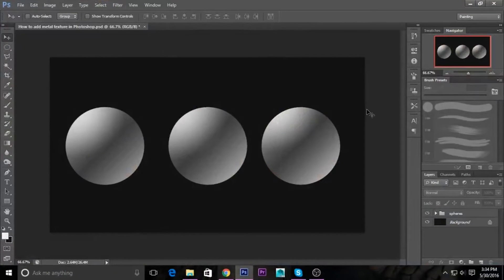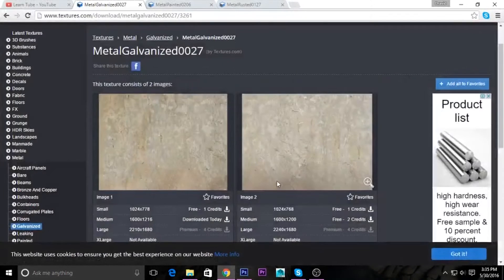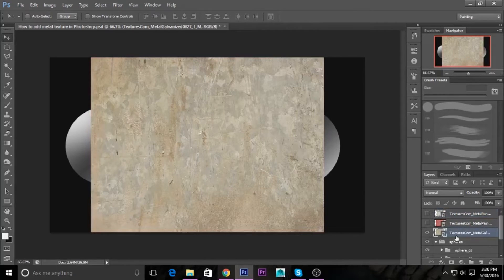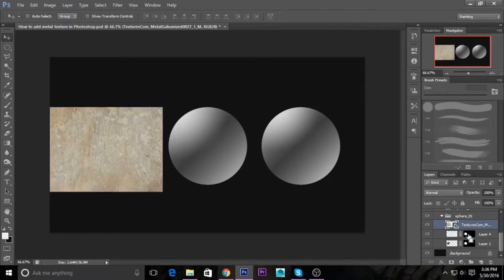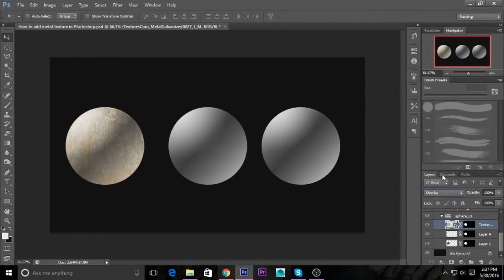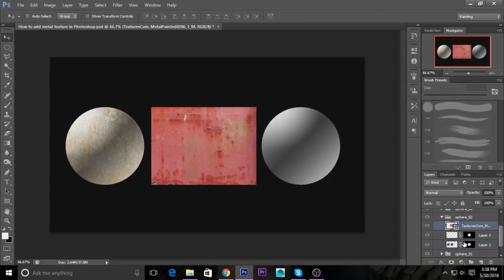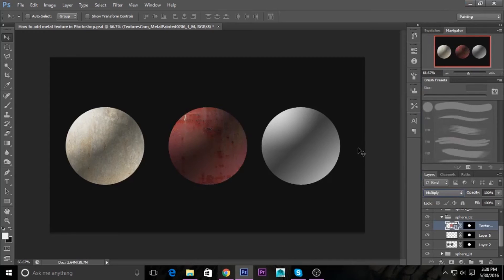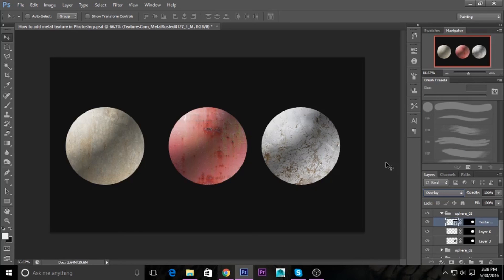How to add metal texture in Photoshop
In this tutorial, I am going to show you how to add metal textures in Photoshop. After watching this video you will able to add various type of textures in your Photoshop projects.

I used Photoshop CS6. If you want to use another version of the Photoshop it will be no problem. The methods are same.